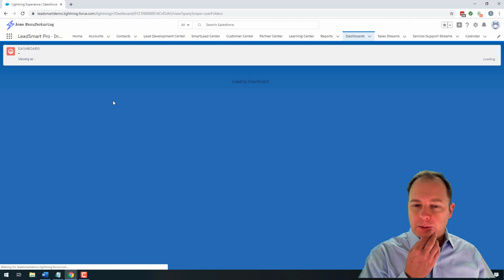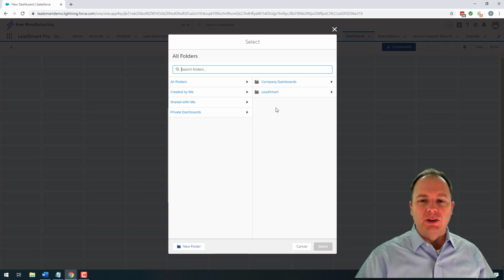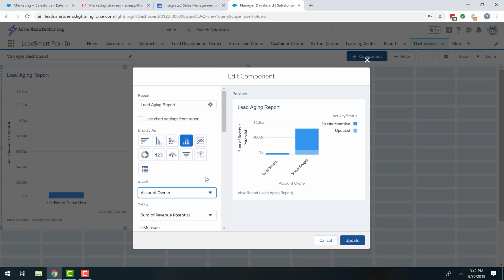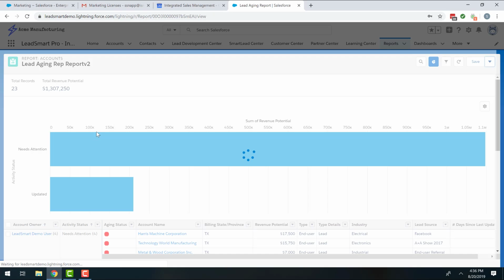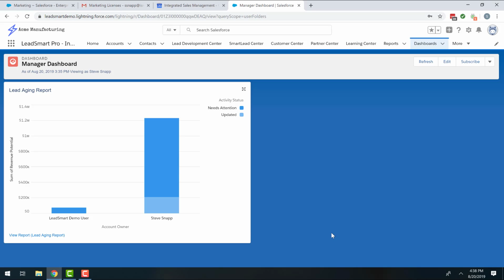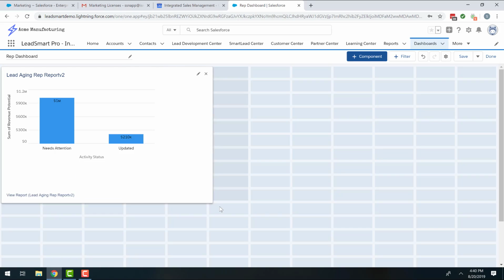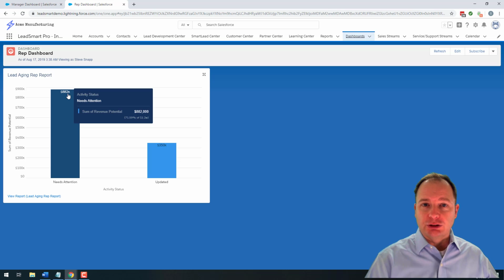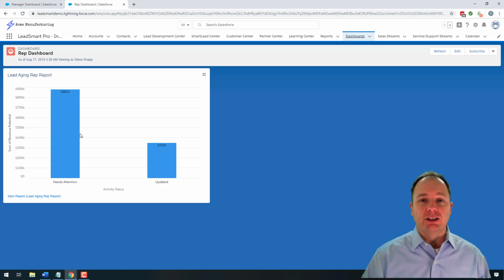LeadSmart Dashboard Introduction Part II